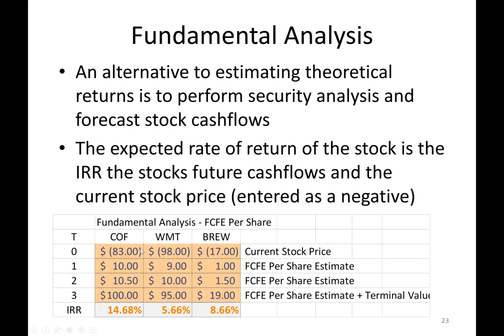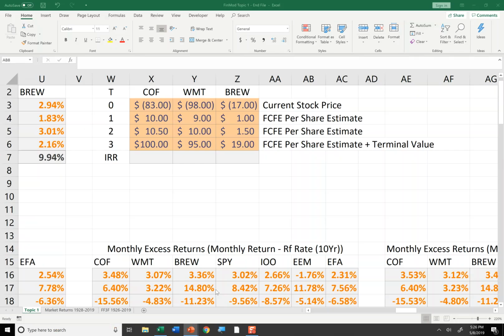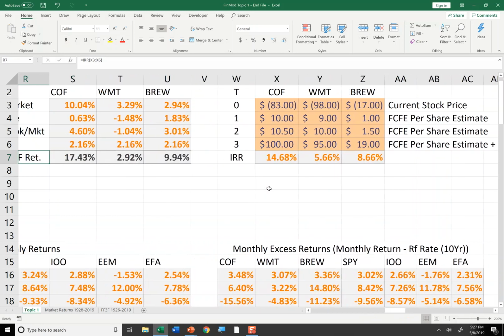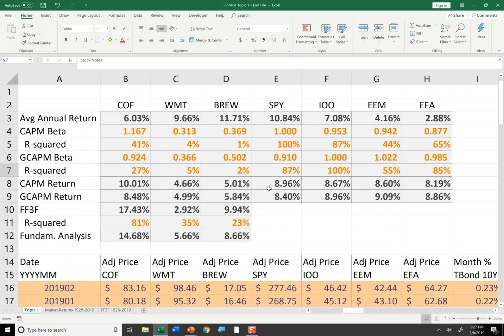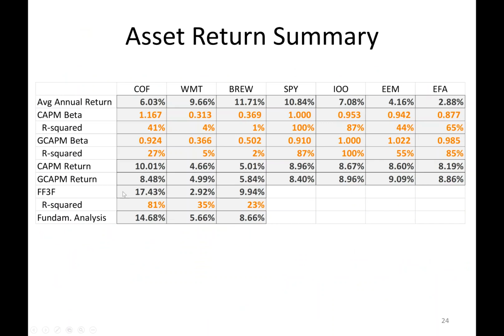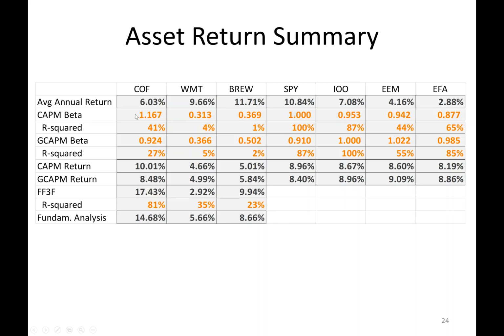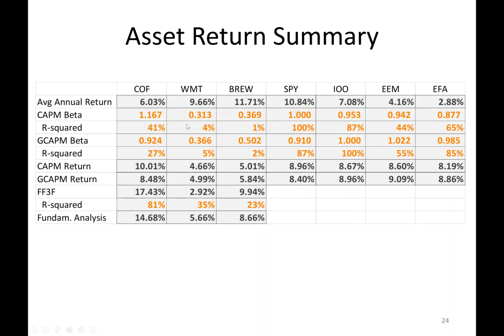AdvFinMod Topic 1 Section 4 Computing Fundamental Analysis IRR Returns